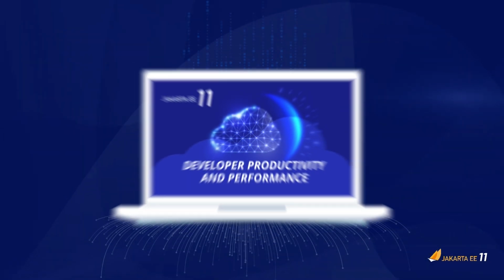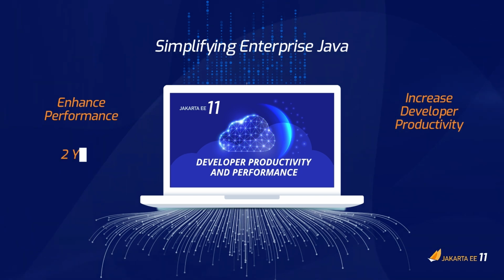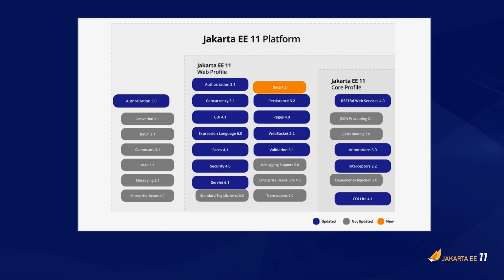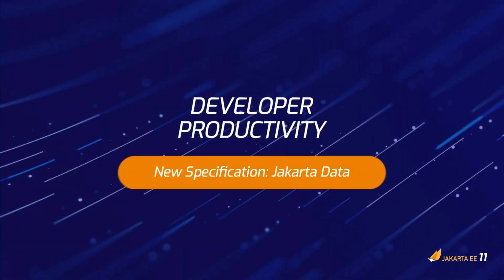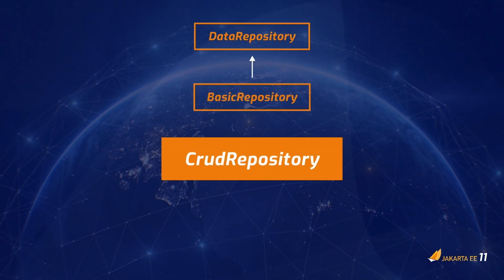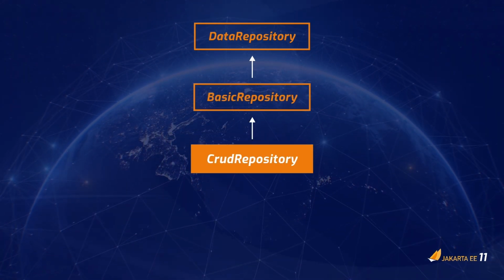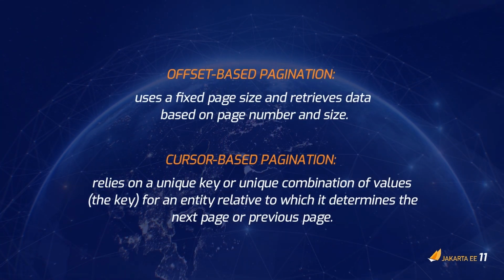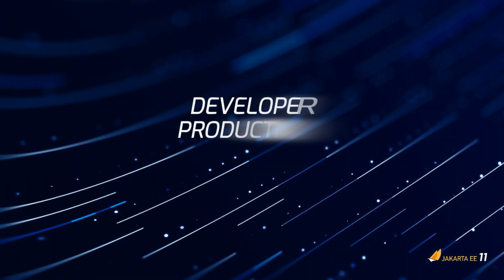Celebrating Jakarta EE 11 Release - JakartaOne 2024